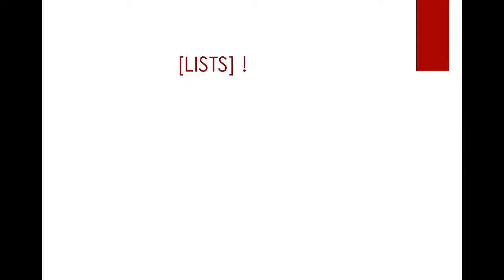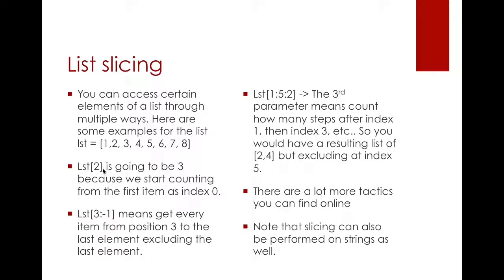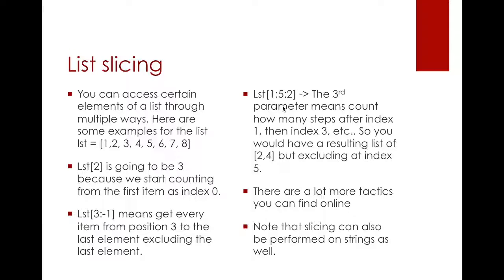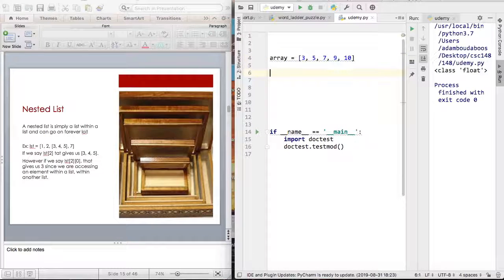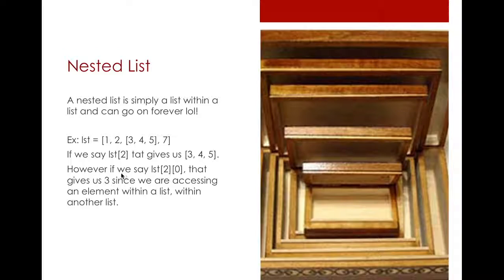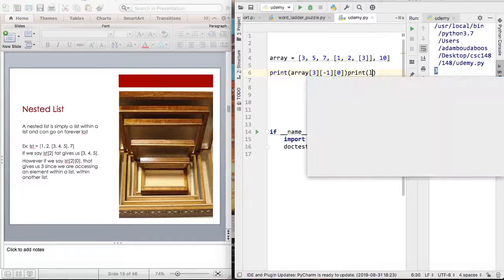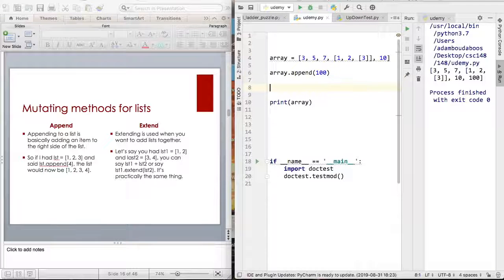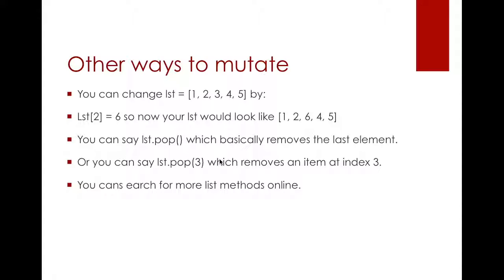Lesson 3: Lists - Learn to code Python in 1 hour